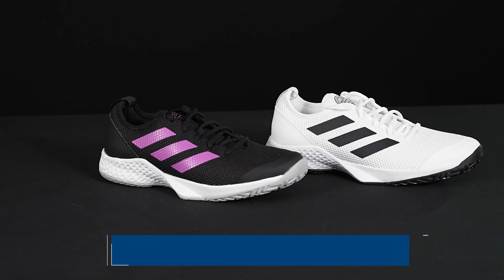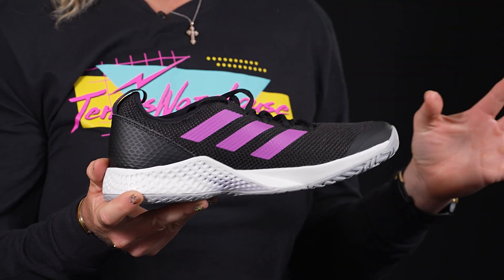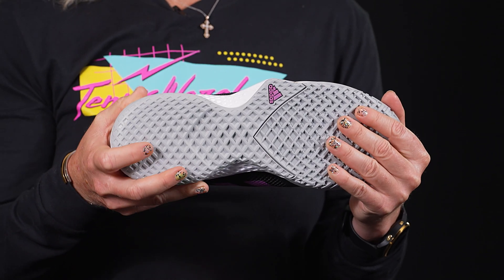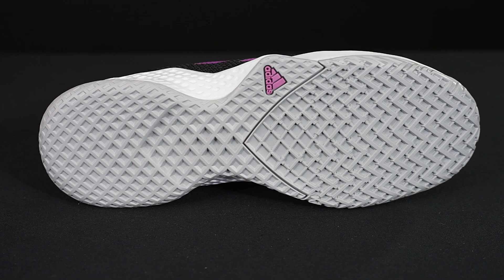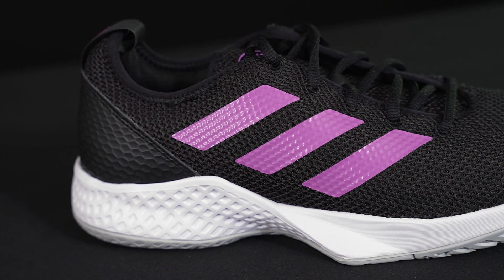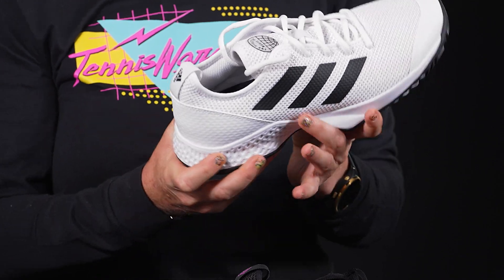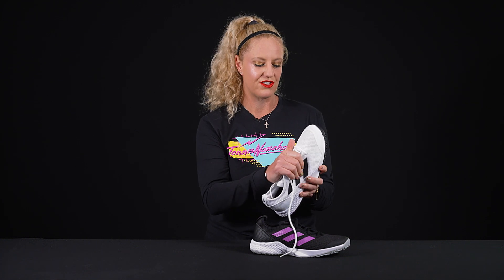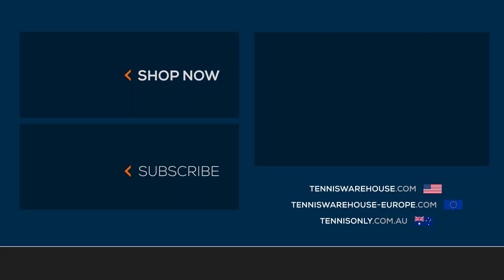Closer look at adidas CourtFlash Tennis Shoe: an amazing lightweight court shoe at a great value!